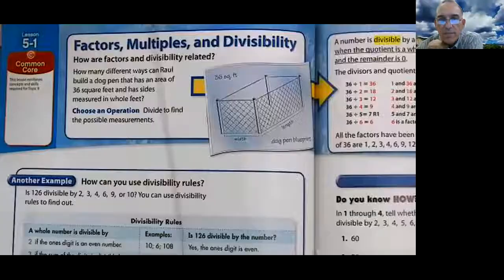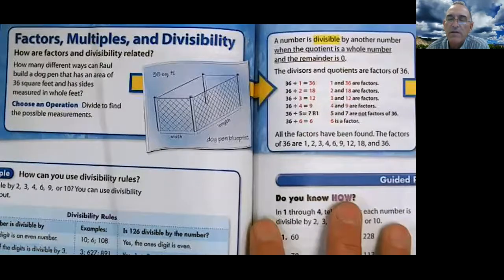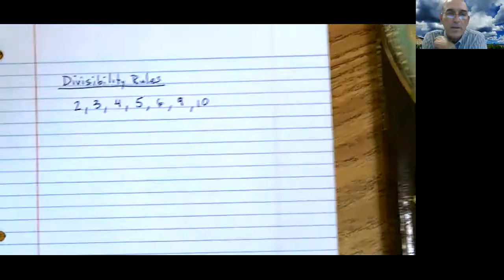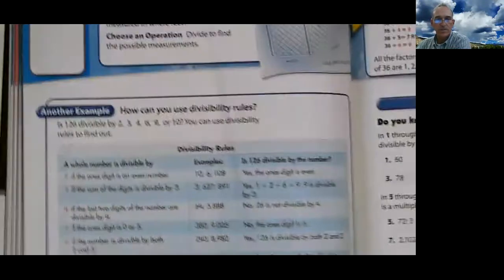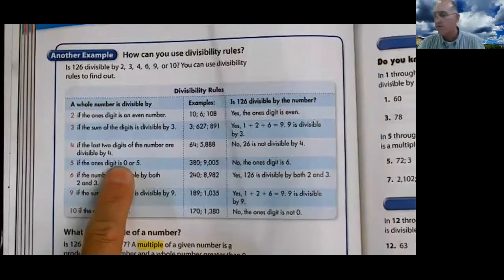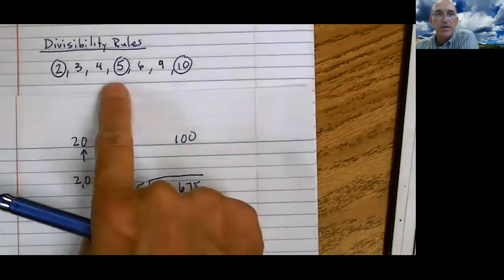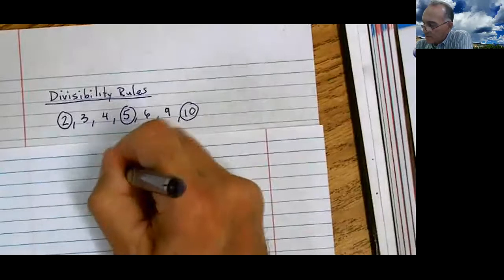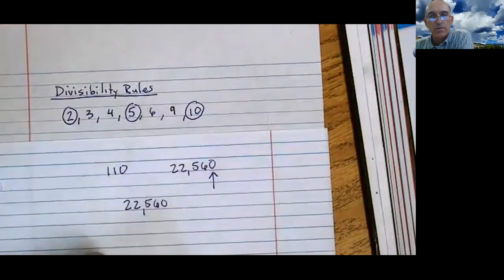Math Topic 5, Lesson 1, part 1